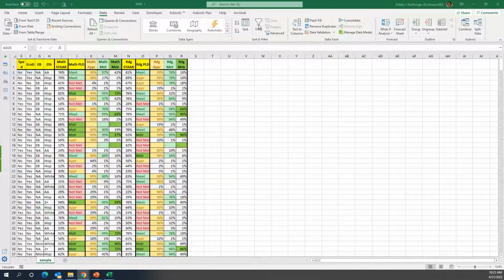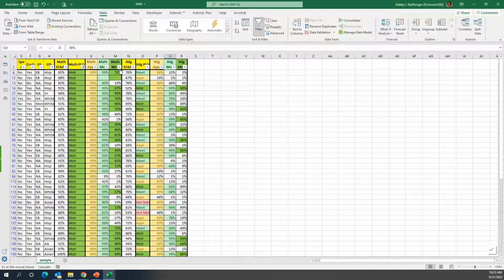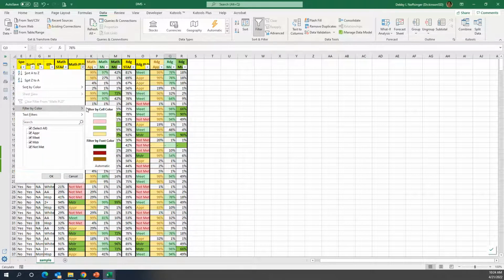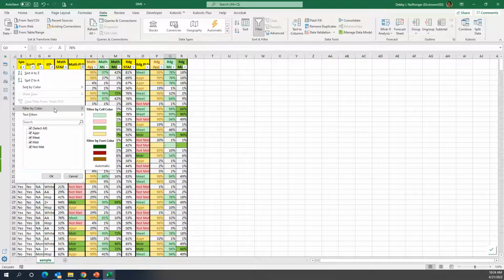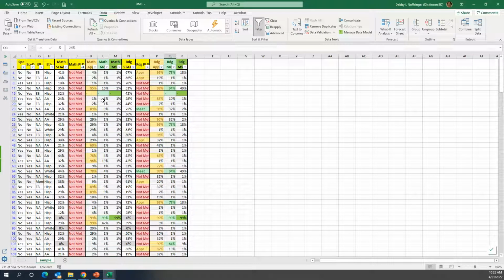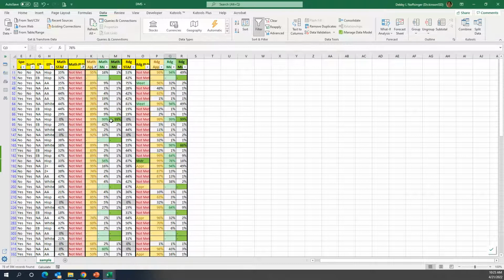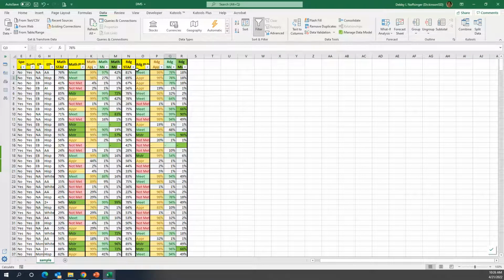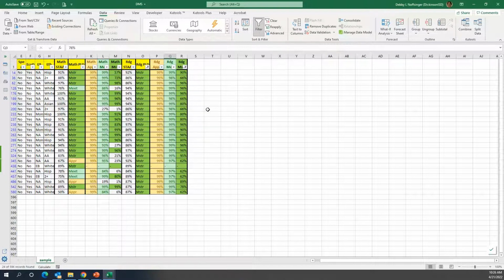Using filters for performance levels